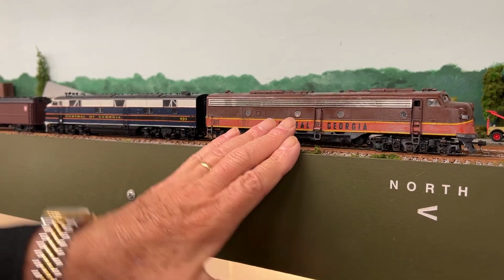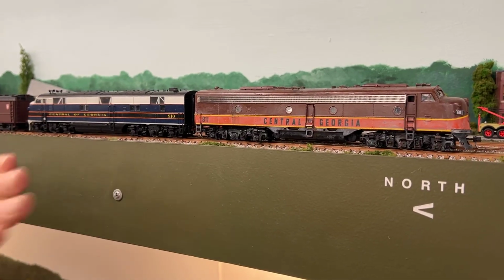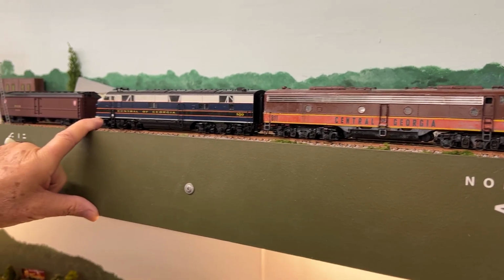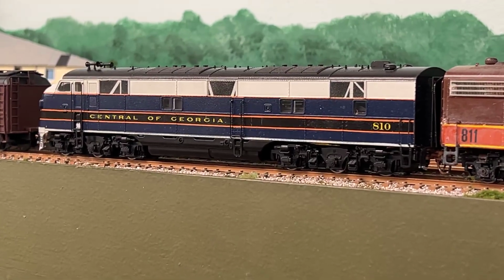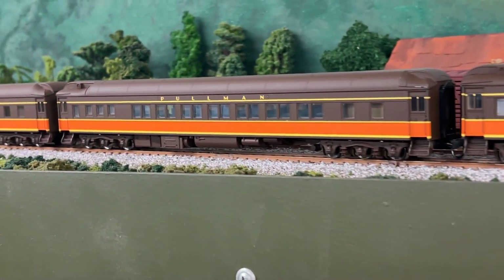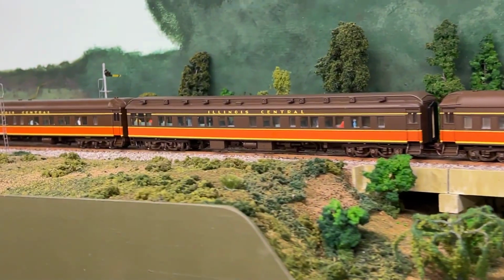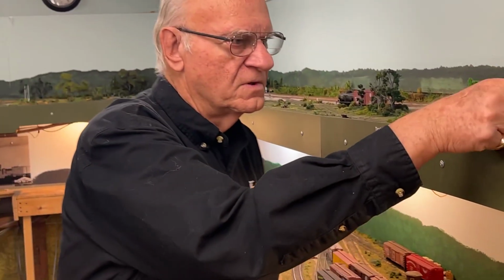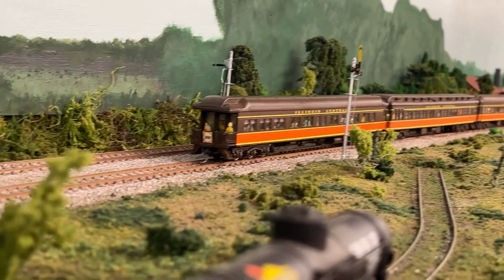Railroad Show & Tell # 159 03-31-2025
Illinois Central Passenger trains

Denny G. Jelsma is a popular YouTuber and Face book personality. Denny promotes himself to his viewers as a small town "Dutch" boy from the corn fields of Iowa. Denny is now 80
years young. Each show starts out with him saying "Good Morning American" how are you? Monday morning Rail, I'm your native son. Denny was born and raised in Pella Iowa. The Jelsma's family came from Friesland Netherlands in 1849 to Pella Iowa, they were in the Insurance and real estate business for over 90 years. Denny is more than a "Dutch Boy" from the corn fields of Iowa. Denny spent 32 years with Culligan International and retired a VP. You saw him on TV as the "Culligan Man" in the 70's-80s. He has travel to 67 different country and all 50 states. He owns "Jelsma Graphics" which sells embroidered clothing to railroads and rail enthusiast. You have seen him at train shows for the past 35 years selling his railroad embroidered clothing all over the United States. You see him on the very popular "Ken Patterson" "What neat this week" in model railroading on “You Tube”. Now you see him on “Face Book and “YOU Tube” every week. Denny is always promoting his Face book page along with his “You Tube” channel.